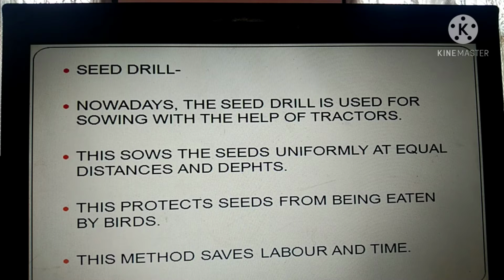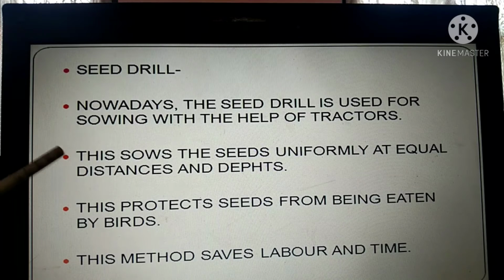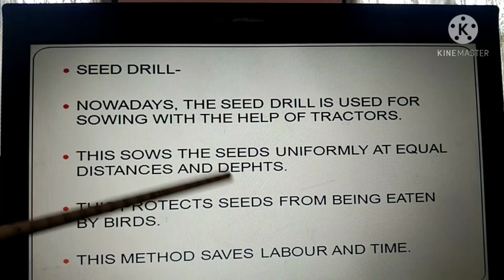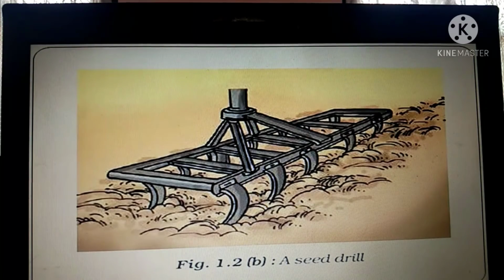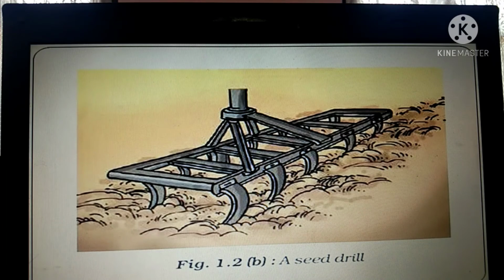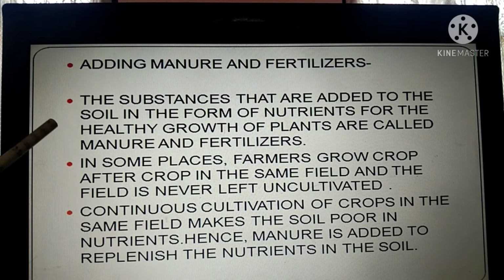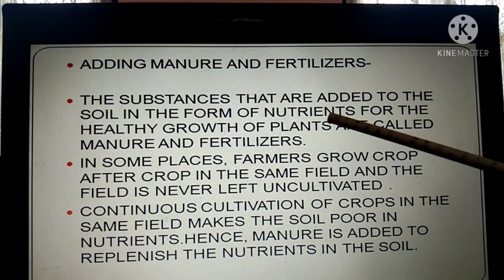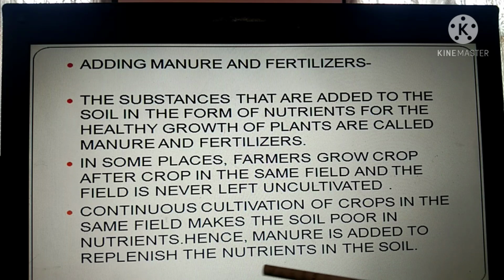Class 8 Chapter : Crop production and Management 9( Day 8)